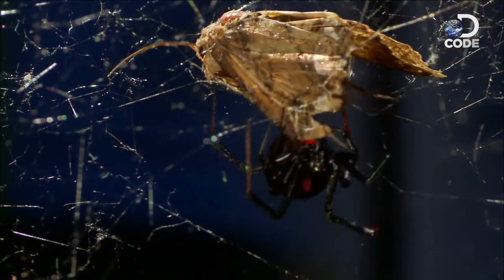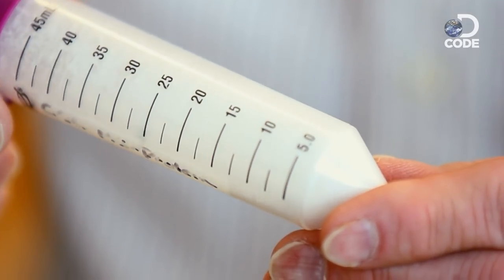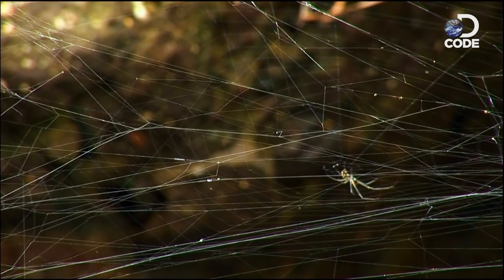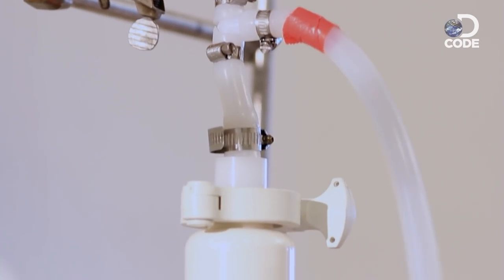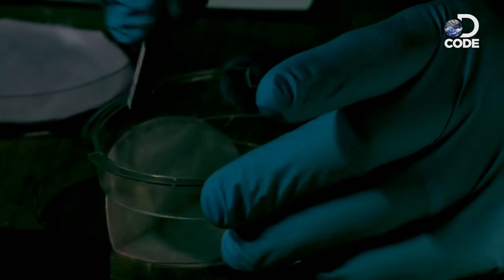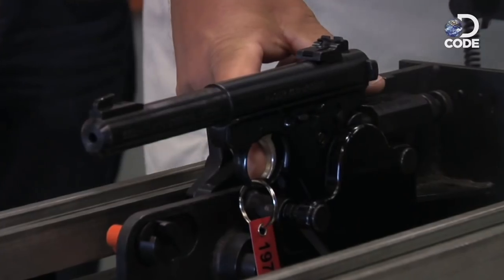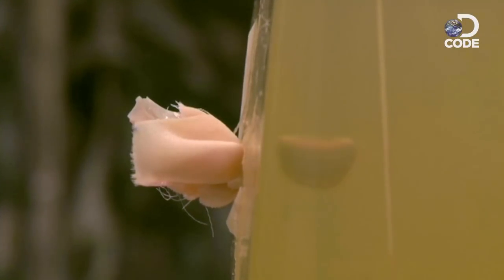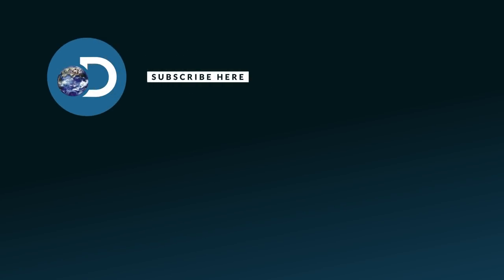Bulletproof Skin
There is a new military fabric in development that combines both spider and goat DNA to create a super silk. Will this make us bulletproof?